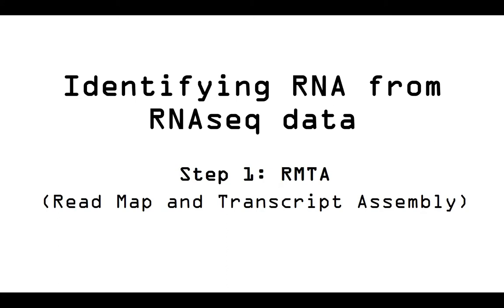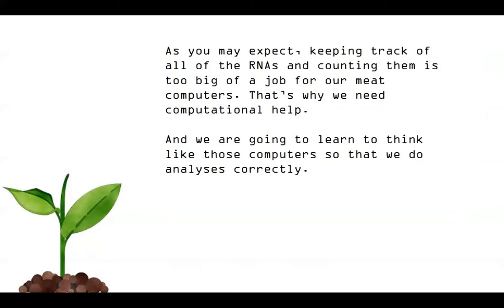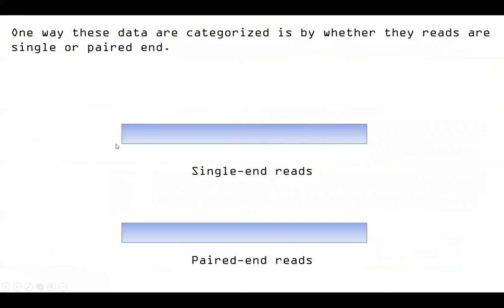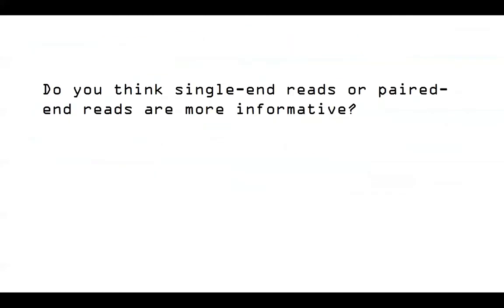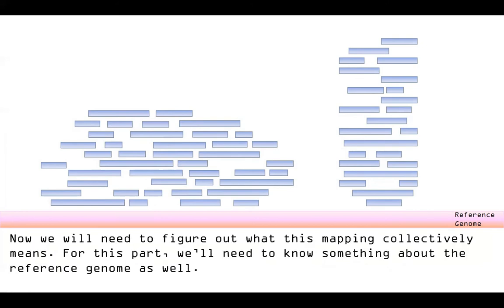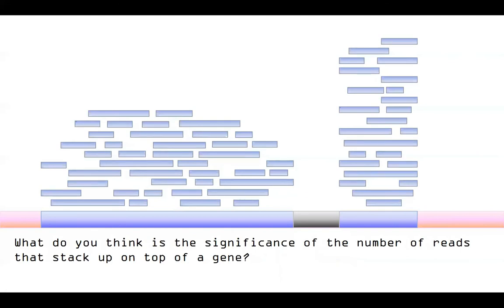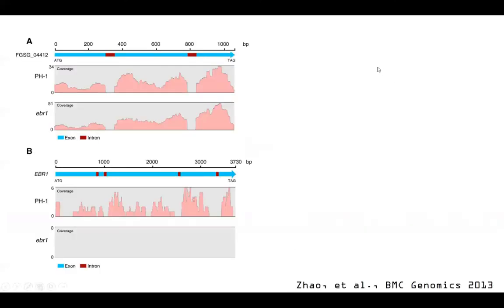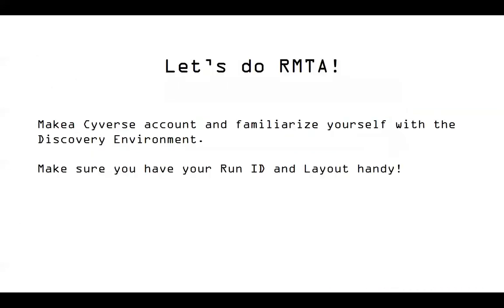Bioinformatics Lab: An Introduction to the Read Mapping and Transcript Assembly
This is a conceptual introduction to CyvVerse's RMTA app meant to supplement handouts and assignments in BIOL316 lab.